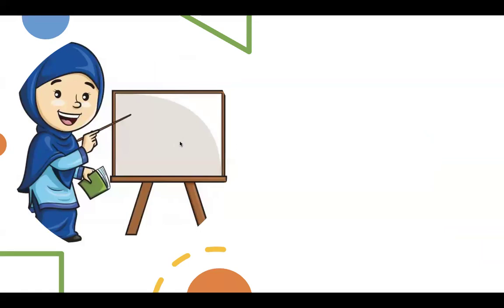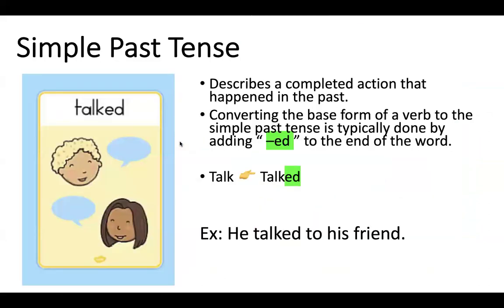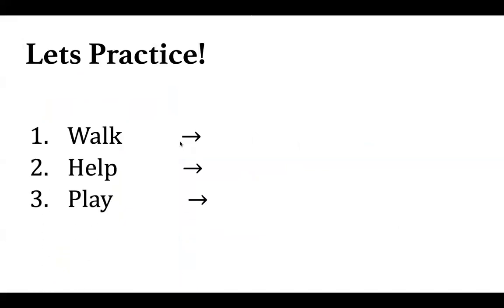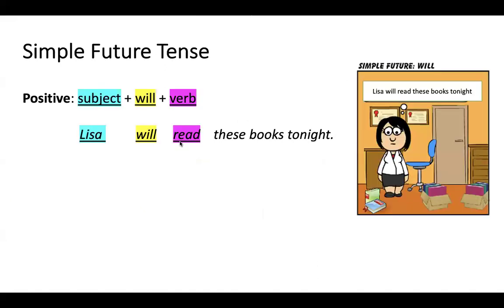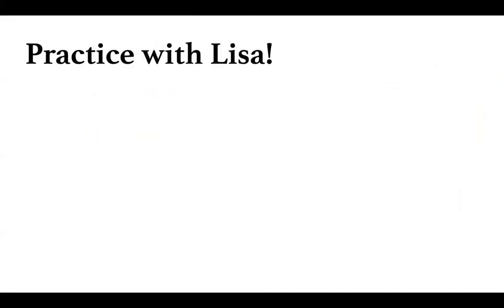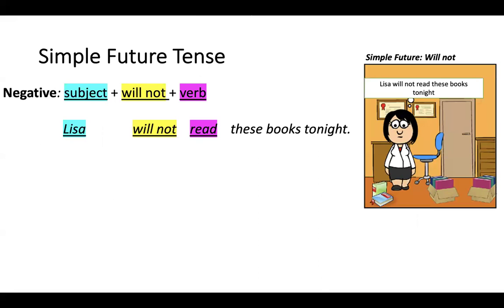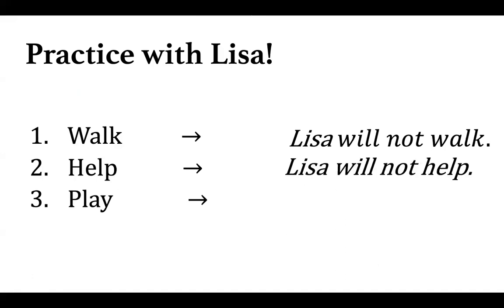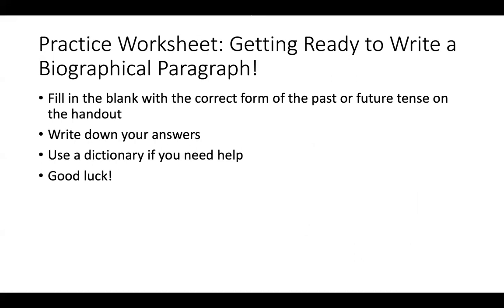Project 2 Demonstration ENGL 110P